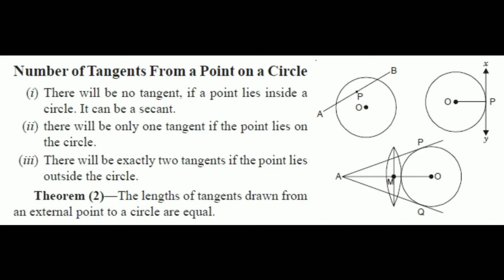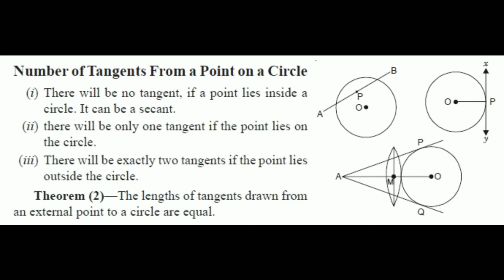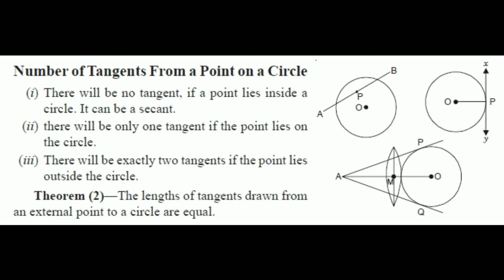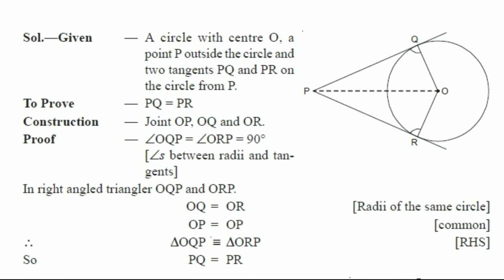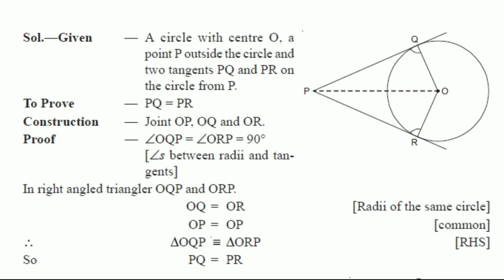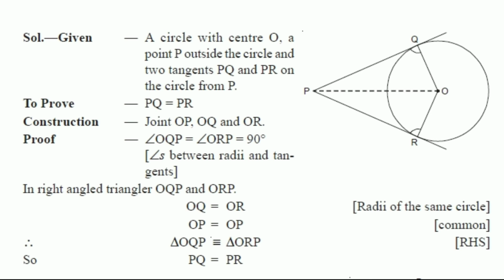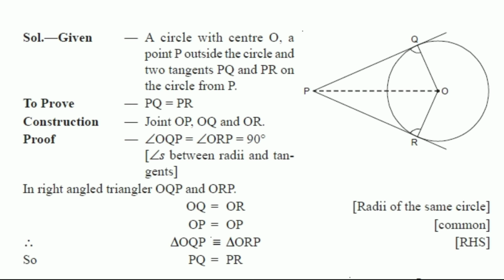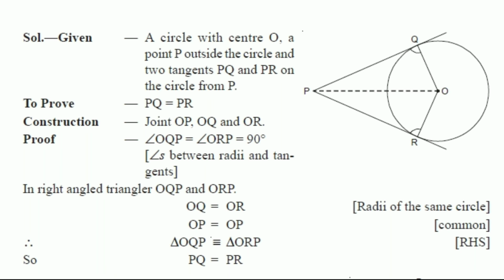Circle: Math- 10th: Part-3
In this video, I have discussed the basic concepts of Circle. Apart from this video, I have uploaded more videos on this topic, wherein this topic has been explained with more examples and concepts, so that your children may get quality education under your supervision at home, without compromising with their health and without paying any tuition fees.